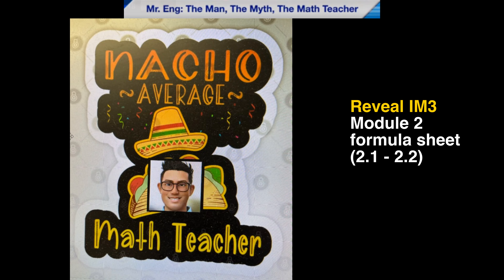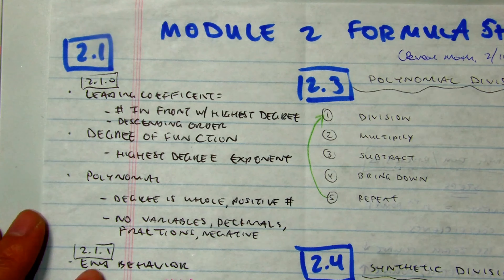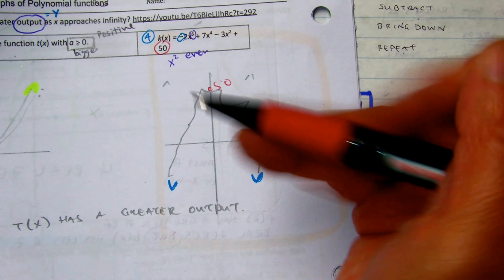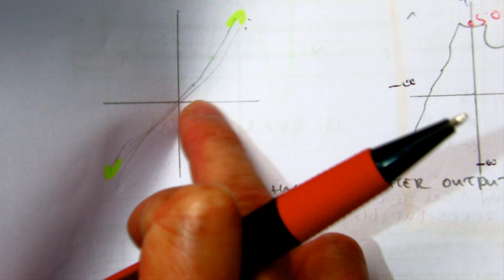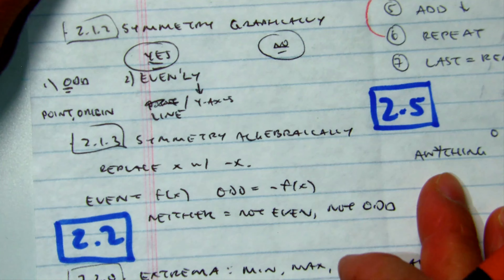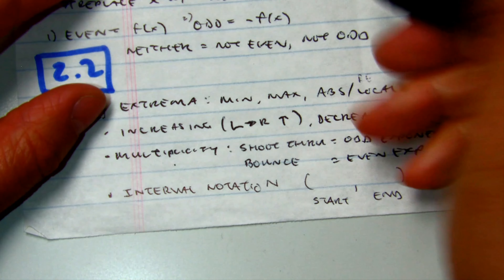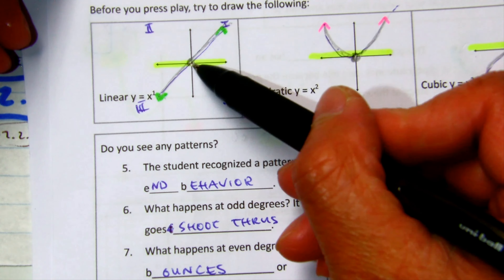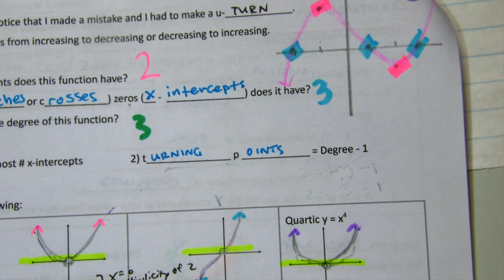Reveal IM3 Module 2 formula sheet (2.1 - 2.2)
[2.1] characteristics of polynomials, graphing power functions, odd/even degree polynomials, end behavior, symmetry: graphically and algebraically,

[2.2] extrema, increasing/decreasing interval notation, draw and comparing polynomials, lead coefficient, fundamental theorem of algebra, multiplicity